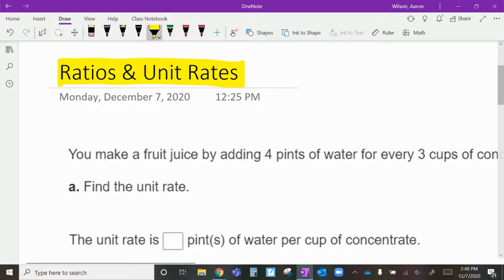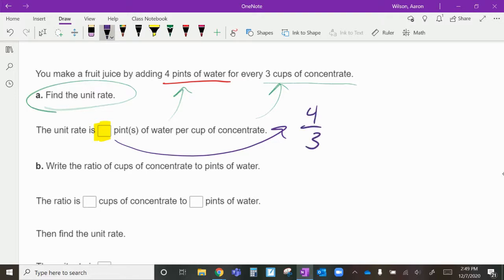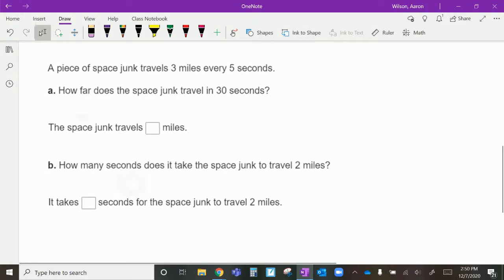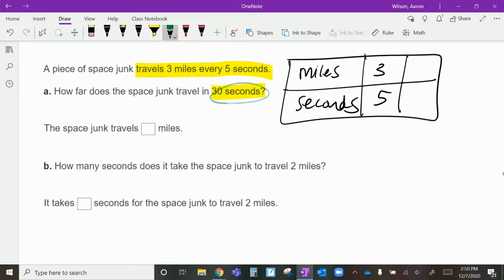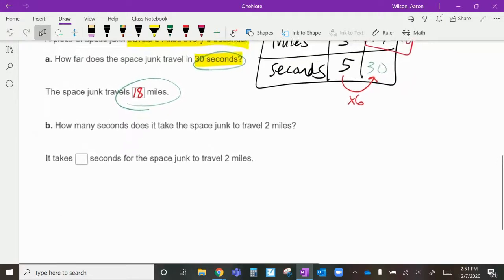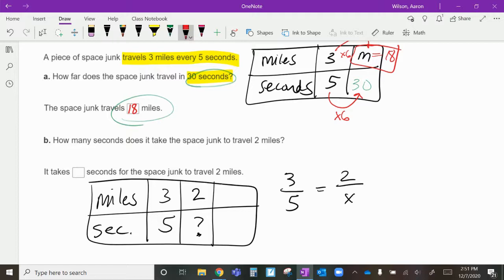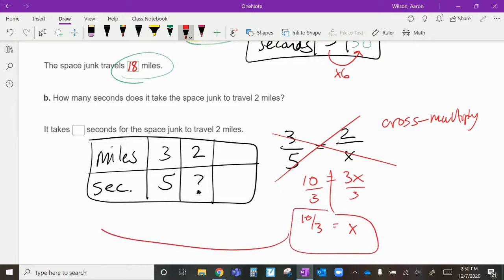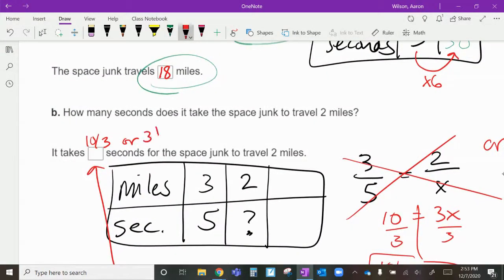How do you solve ratios and unit rates?